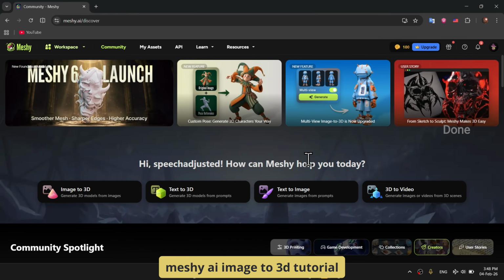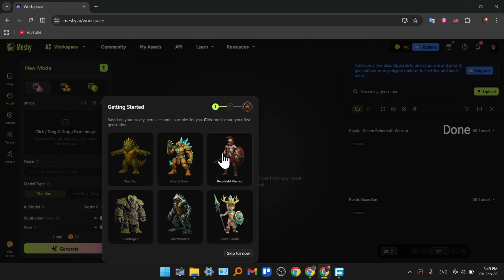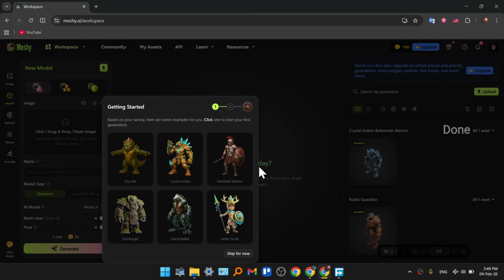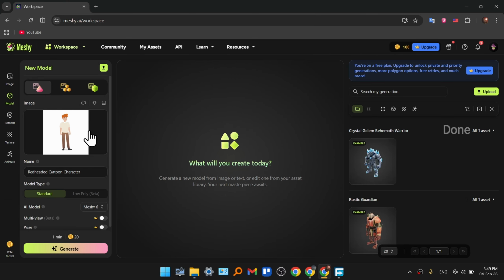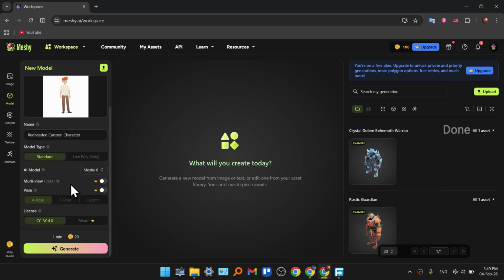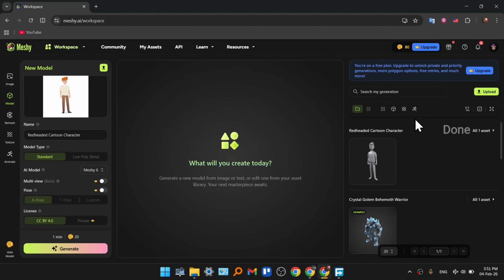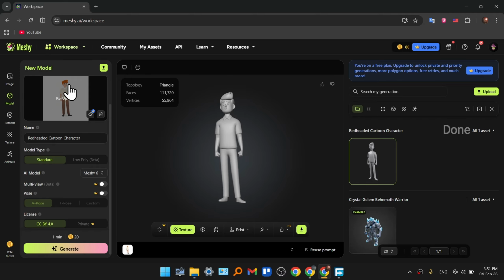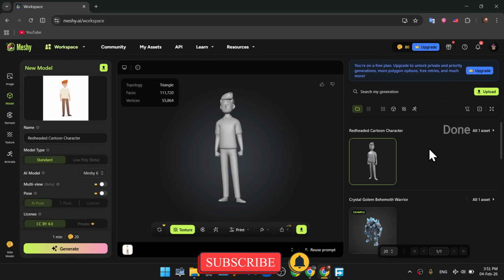Meshy AI Image to 3D Tutorial (Best Method)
Unlock the full potential of artificial intelligence with this comprehensive Meshy AI Image to 3D tutorial! In this video, we dive deep into the best method for transforming flat 2D images into high-quality 3D models in just a few minutes. Whether you are a game developer, digital artist, or a 3D enthusiast, Meshy AI offers a revolutionary workflow that saves hours of manual modeling time.

We will walk you through the entire process, from selecting the right source images to refining your final 3D output. You’ll learn how to navigate the interface, adjust settings for the best results, and export your creations for use in other software like Blender or Unity. Using AI to create 3D assets has never been this accessible, and we are showing you the most efficient tips and tricks to get professional-grade results every time. Stay ahead of the curve in the world of AI-driven design and start building your 3D library today.